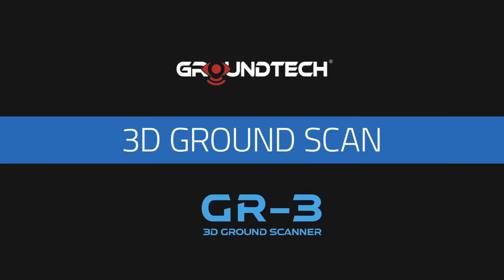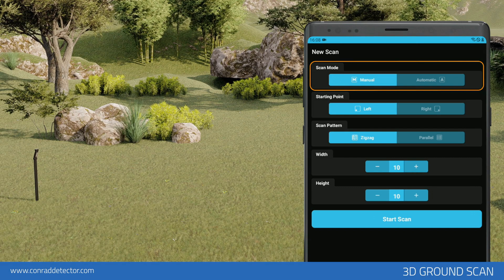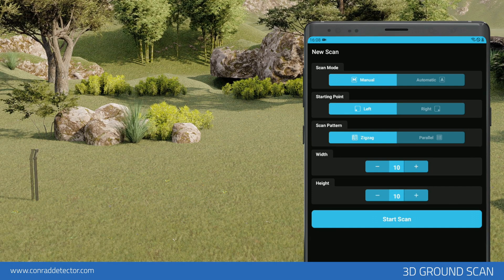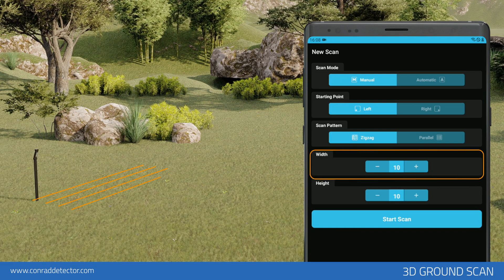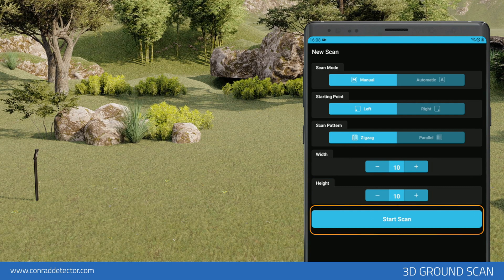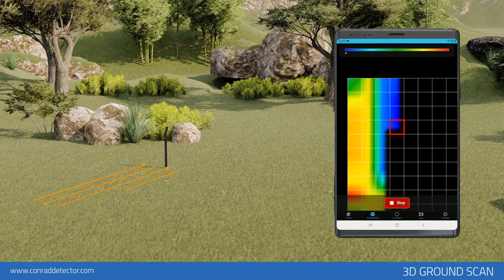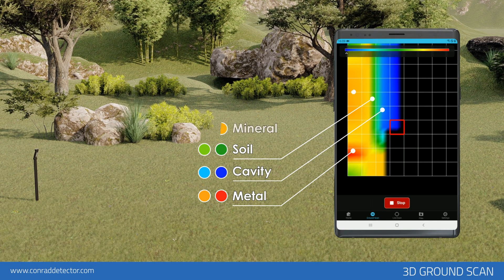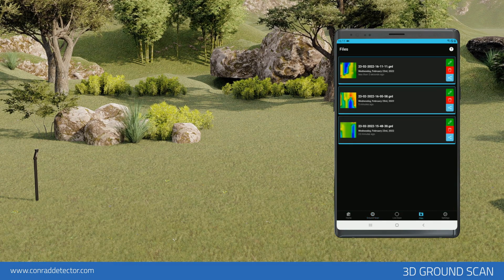Conrad GR-3 Series Deep Seeking Ground Scanning Detectors: 3D Ground Scan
See Conrad GR-3 Deep Seeking Ground Scanning Detectors This video covers an overview of conducting a 3D Ground Scan. The Conrad GR-3 is a deep-seeking 3D ground scanning treasure detector. ‌See the results instantly on your Android or IOS phone or tablet. ‌Displays all types of metals, including magnetic (iron or steel) and non-magnetic (gold, silver,‌ ‌or copper) treasures. GR-3 is built into a lightweight compact ‌telescopic‌ ‌walking/hiking‌ ‌stick. See‌ ‌in 3D the target analysis in full color. Simple. Fast. Effective.